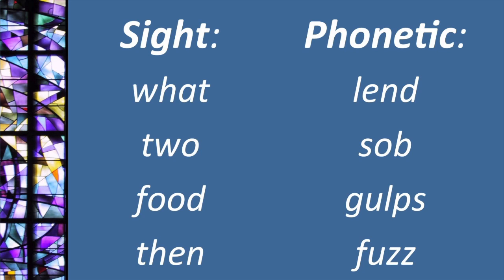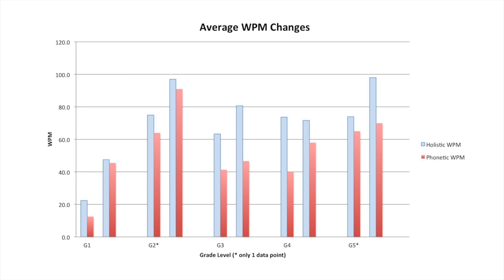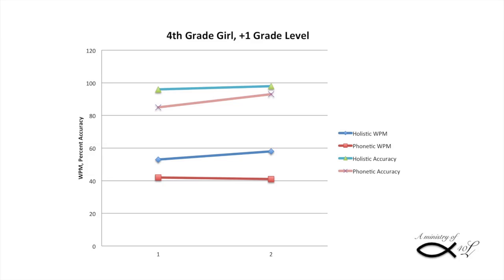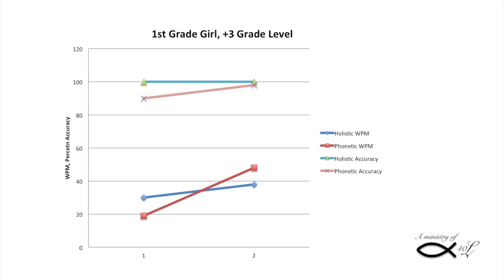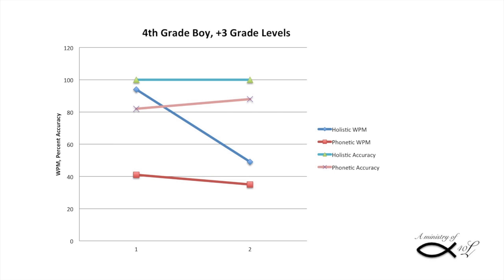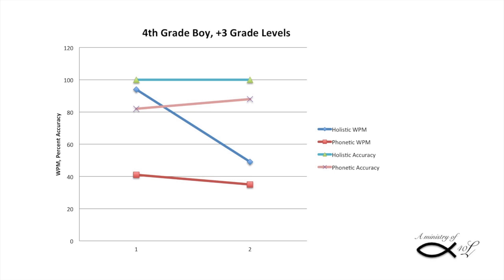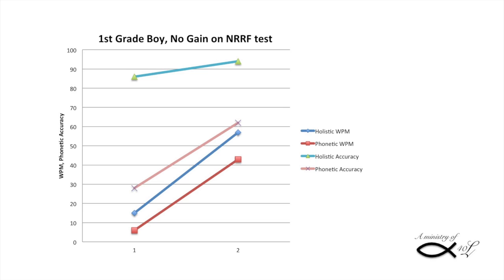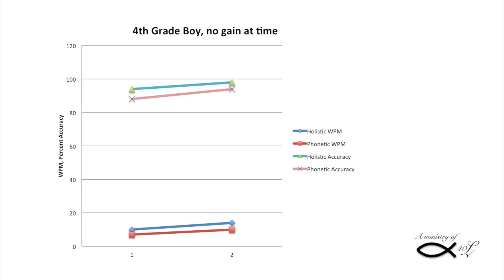How to Understand and Use the MWIA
This video is about an overview of the MWIA, a diagnostic reading test that compares the speed of reading Holistic (sight) words vs. Phonetic (phonics) words.

More information about the MWIA and other reading tests can be found on 40L's grade level page:

The material on the Syllables Spell Success page is the same material that was used during the group classes mentioned in the video.

For more information about sight words and how and why to teach them with phonics, see 40L's sight word page: